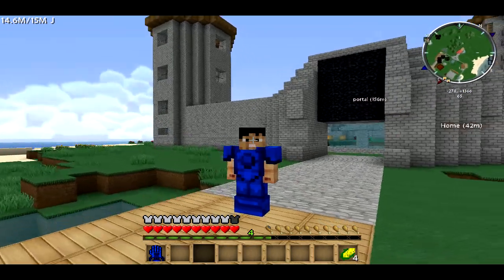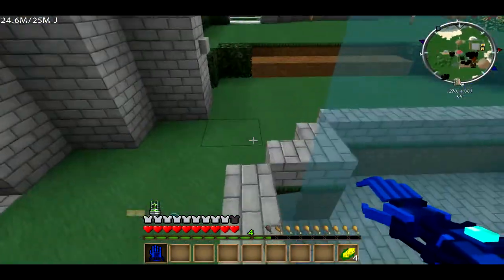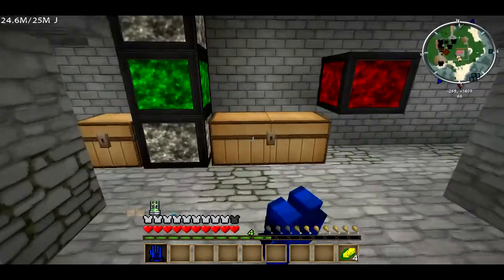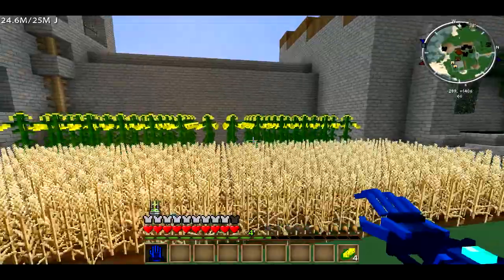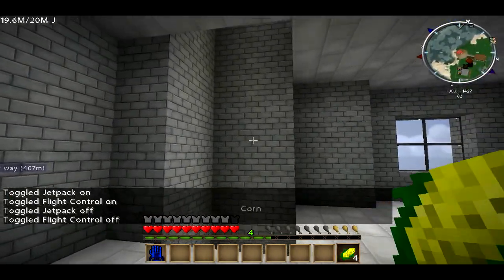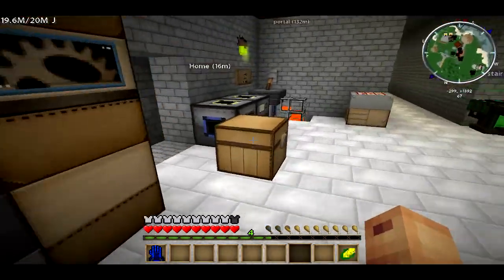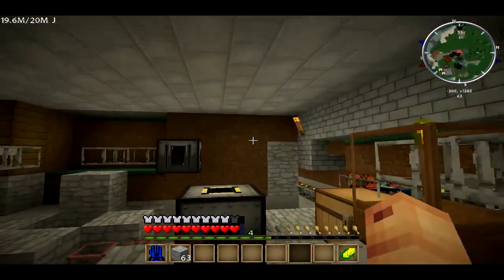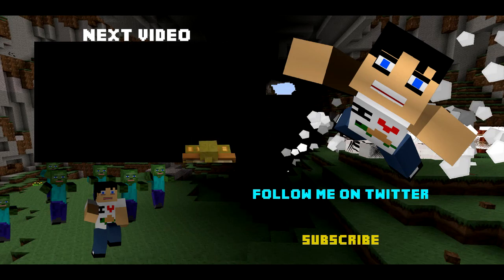Feed The Beast on the Server - Update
Come say hi to my new turtle with a sign - in the video about 30 seconds in.

Tour of the fortress on a server from yeouschcraft that is Feed the beast if you'all want me to do some tutorials of some of the things you saw let me know and ill start a series on it.

Texture Pack - Sortex Modded

Visit these guys below -